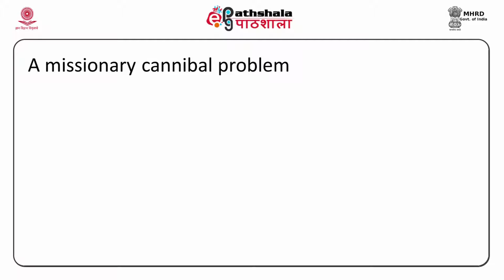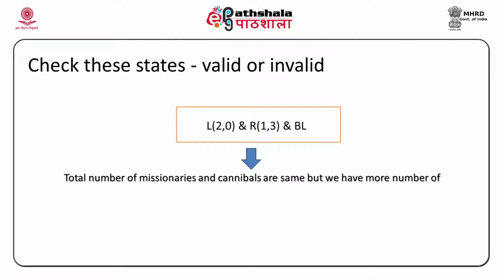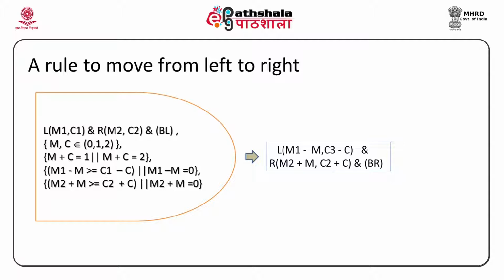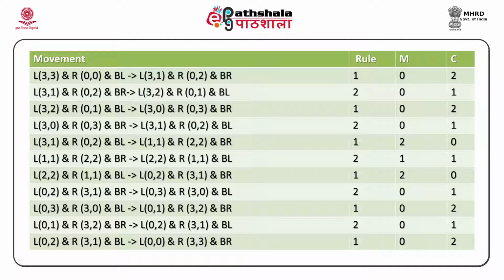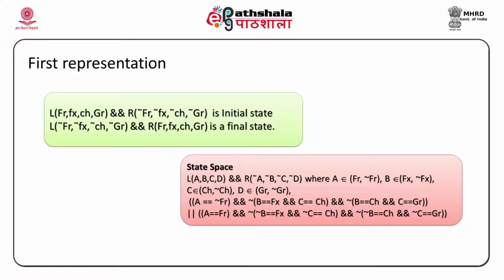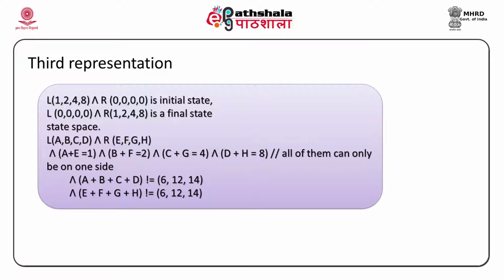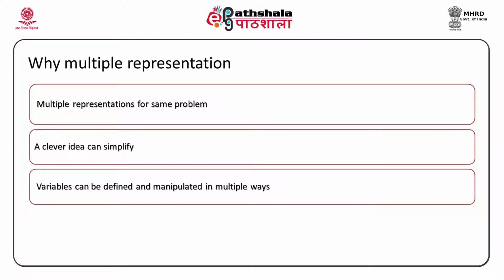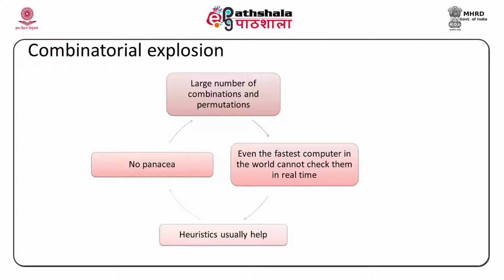State Space Search II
Subject: Information Technology
Paper: Artificial Intelligence
Module: State Space Search II
Content Writer: Dr. Bhushan Trivedi